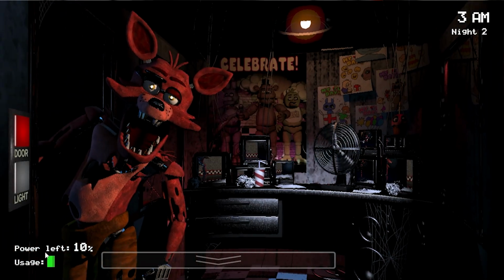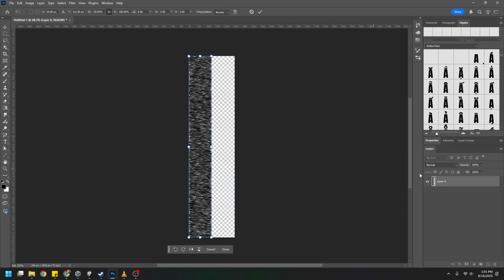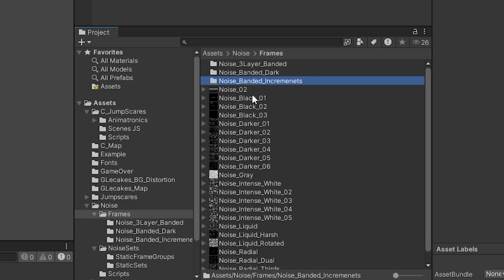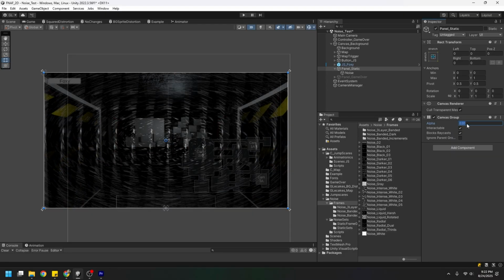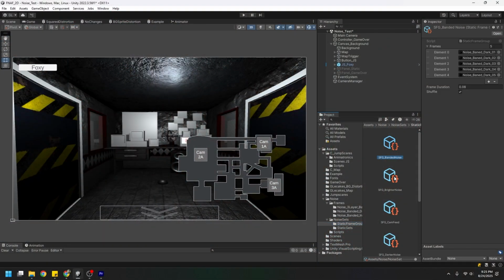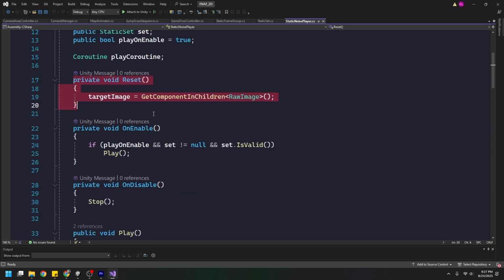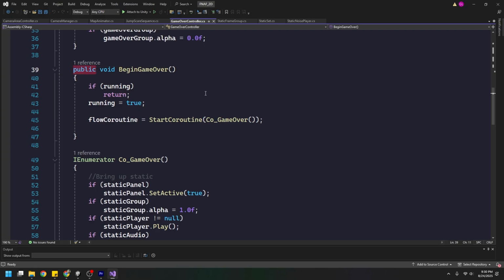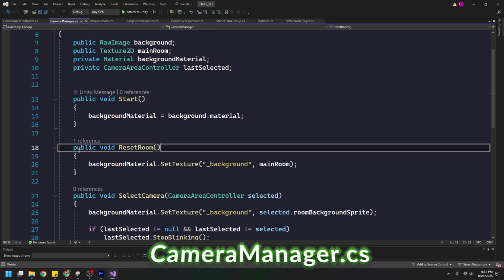You Died. Static. Game Over. Rebuilding FNAF’s Death Screen in Unity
In horror, death isn't just a jump scare—it’s the tension that follows. In Five Nights at Freddy's, the player is forced to sit with their failure, watching static fill the screen for a few seconds before they can ever try again.

In this episode, we are engineering the "post-mortem" sequence. We aren't just showing a single image; we are building a modular, reusable static system that can be deployed across menus and camera feeds.

As an engineer, I want to show you that organization is a developer's secret weapon. By using Scriptable Objects, we can decouple our data from our logic, allowing us to swap out "noise sets" and "frame groups" without ever touching the code again. This level of modularity is what separates a professional project from a chaotic one.

Creating Analog Static: Generating monochromatic noise and vertical banding in Photoshop to mimic 1980s interference.
Audio Engineering: Using Adobe Audition to generate "dirty" white noise for a lo-fi, retro soundscape.
Scriptable Objects for Data: Engineering StaticFrameGroup and StaticSet classes to handle noise textures modularly.
UI Architecture: Utilizing Canvas Groups to efficiently control the visibility and alpha of entire panels with a single line of code.
The Game Over Controller: Scripting a central hub to manage the timing between the jump scare, the static fade, and the final scene restart.
Bug Fix: Implementing a room reset logic to ensure the camera returns to the main office when the map is closed.

00:00 The Anatomy of Failure: Why the Delay Matters
01:15 Creating Analog Static in Photoshop
04:01 Engineering "Dirty" Audio Static in Audition
04:36 Setting up the UI: Static & Game Over Panels
06:18 Modular Architecture: Scriptable Objects for Noise
08:58 Building the Static Noise Player Script
10:12 The Game Over Controller & Transition Logic
11:53 Integration: Triggering Death from a Jump Scare
12:30 Bug Fix: Resetting the Office Camera Room
13:03 Final Result: Testing the Failure Loop

Mastering the engineering logic behind your game is what allows you to scale your projects. If you find these deep dives helpful, consider joining our community.